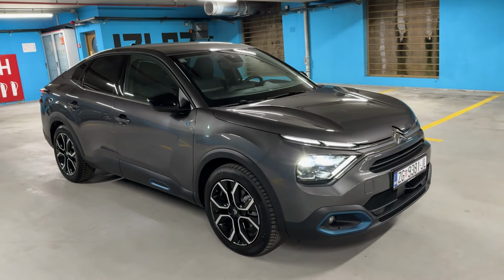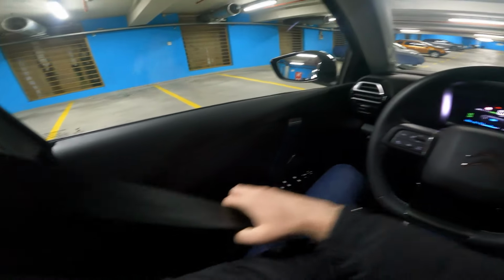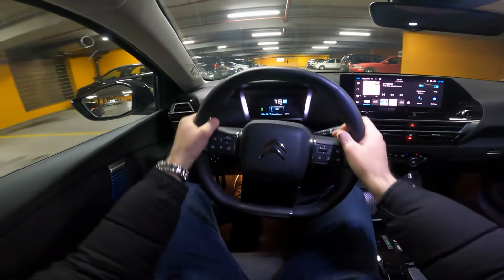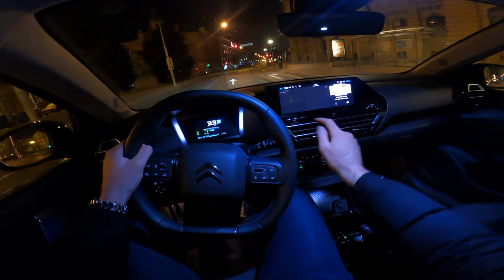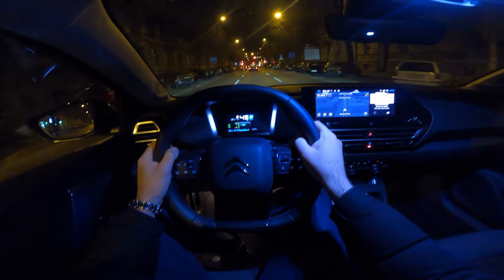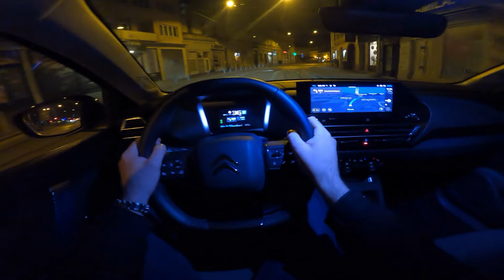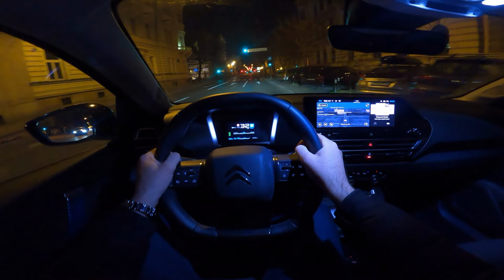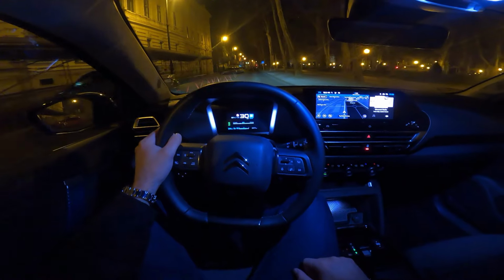New CITROEN C4 X (2024) - NIGHT POV test drive & FULL REVIEW (e-C4 X)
Taking you on a night POV test drive & review of the new Citroen C4 X 2024 model, and this is the electric version e-C4 X. Enjoy the drive!

MODEL IN THE VIDEO:
CITROEN e-C4 X 2024 model
136 HP electric motor
260 Nm
50 kWh battery
WLTP range: 360 km
rapid 100 kW DC charging
AC 11kW
Length: 4600 mm
COLOR: PLATINUM Grey
HUD
MAX trim (YOU, PLUS & MAX are available trims in Croatia)
10-inch touchscreen with new infotainment system
TRUNK SPACE: 510 litres
18-inch wheels
Advanced Comfort seats
CITROEN LED Vision
PRICE of the model in the video: 43.500 EUR